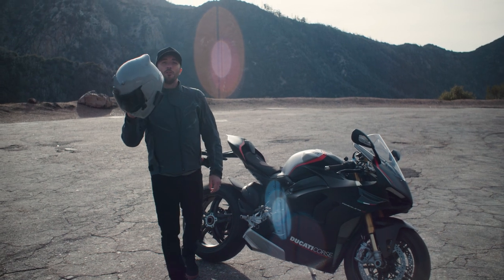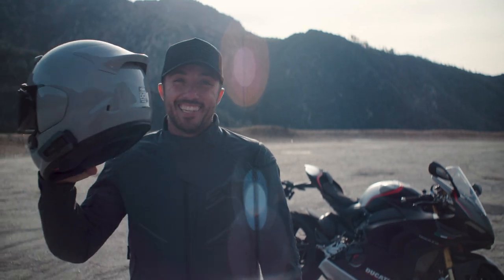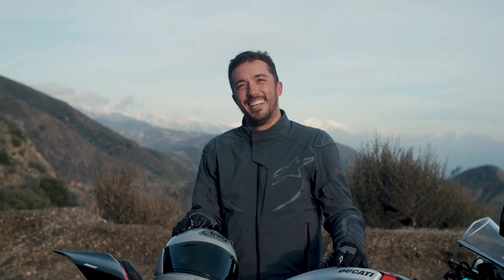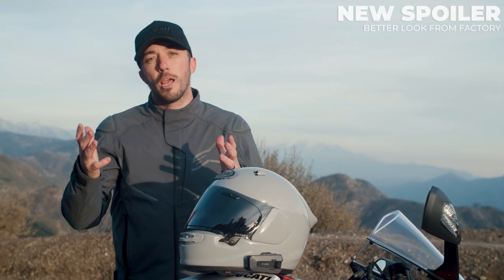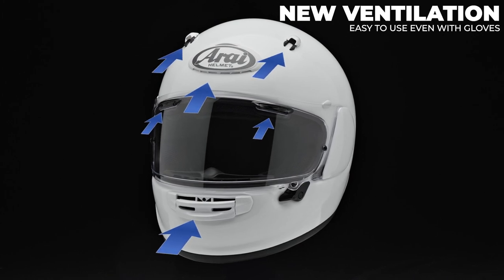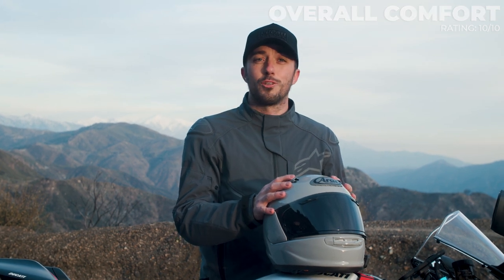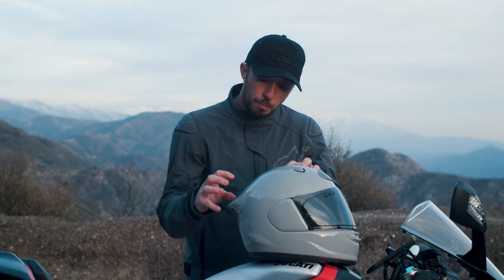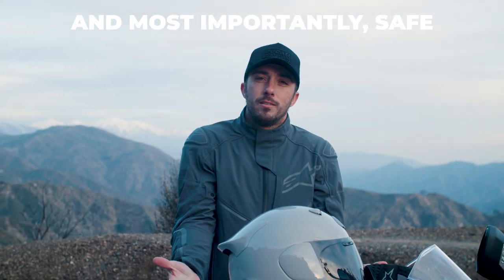Pro Racer Reviews NEW Arai Contour X!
Arai Helmets